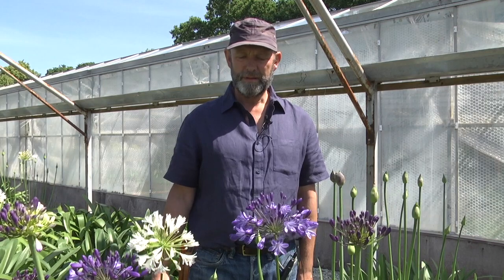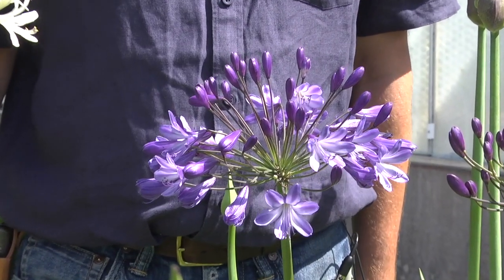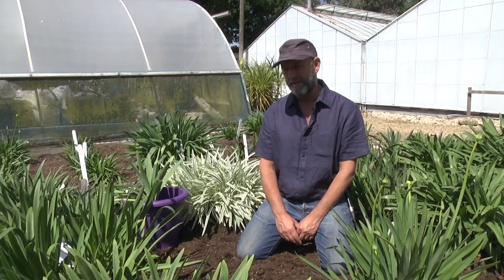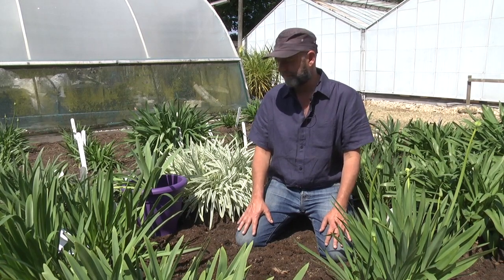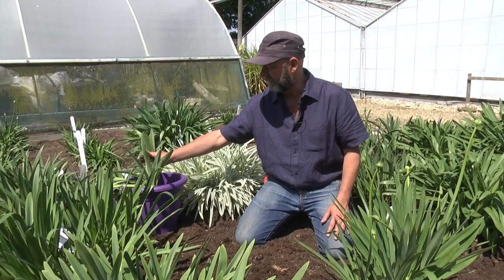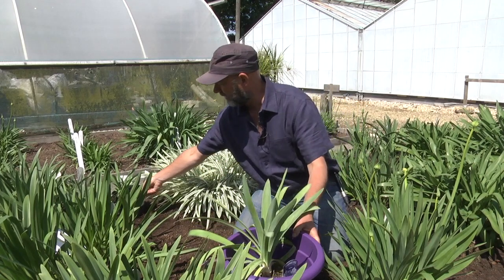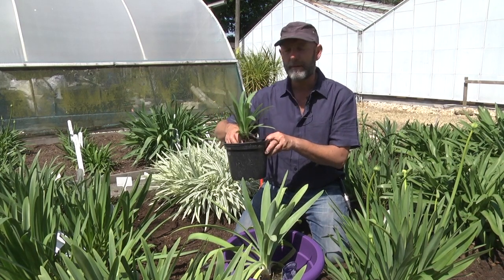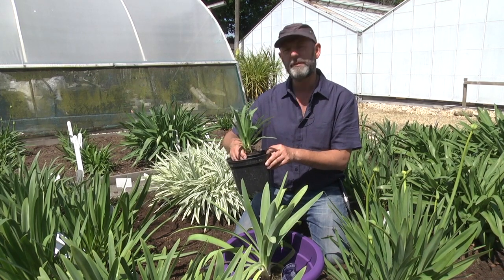CHOOSING & GROWING AGAPANTHUS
Do you want to know how to choose and how to grow Agapanthus?  Patrick Fairweather explains how to choose the right Agapanthus for you and how to grow them.  Not sure whether to plant in the ground or keep in pots? Do they need to come in during winter? Patrick answers all your questions and more!